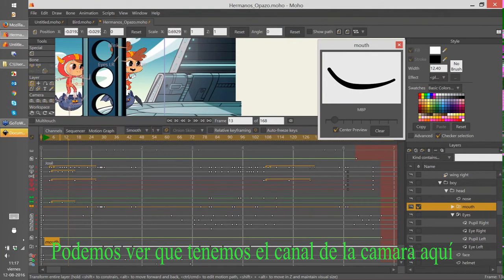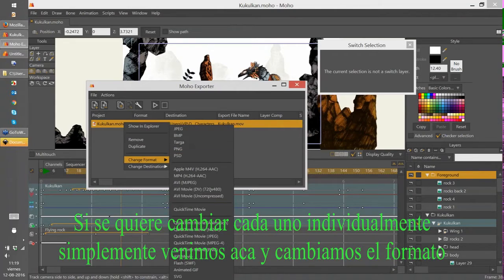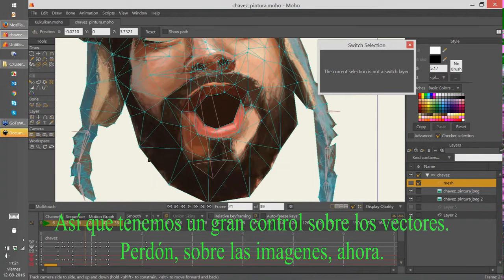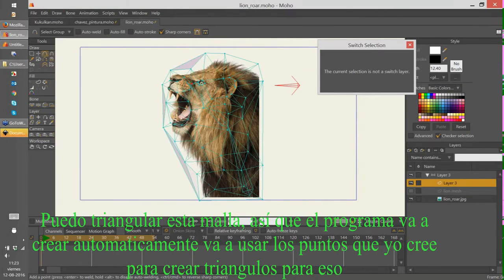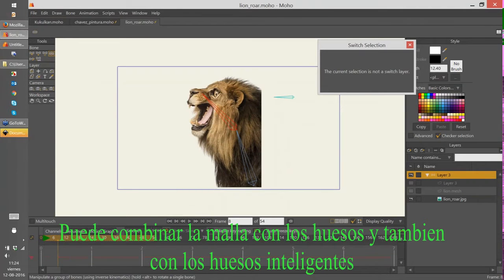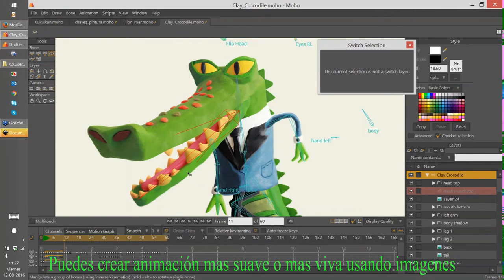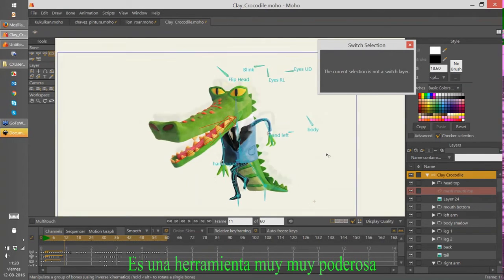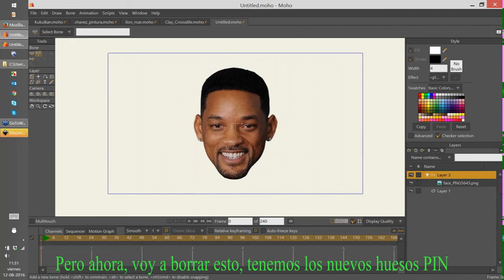Que hay de nuevo en MOHO 12 Webinar parte 2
Parte 2 del Webinario impartido por Smith Micro Software para presentar las nuevas características del Programa MOHO Pro 12